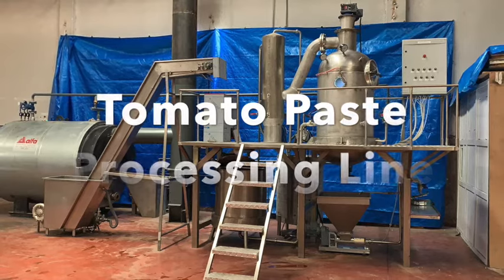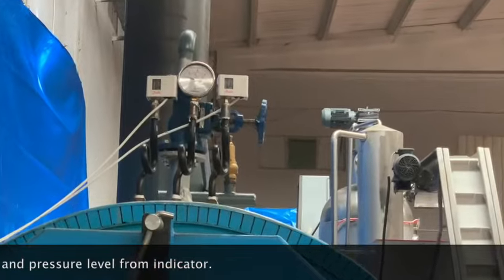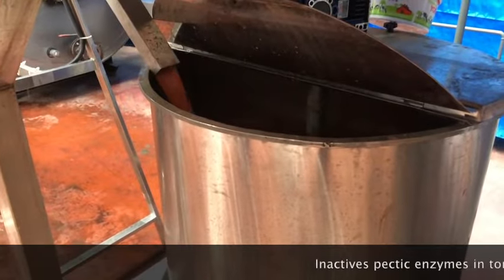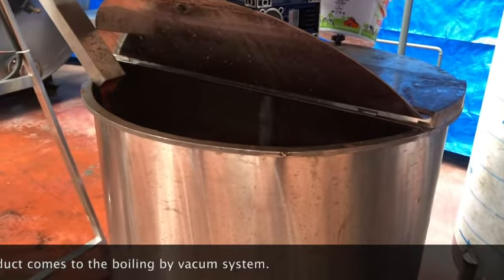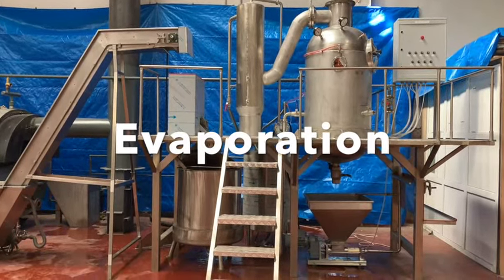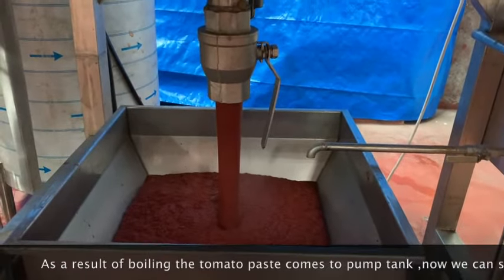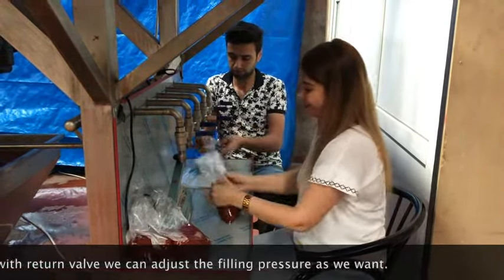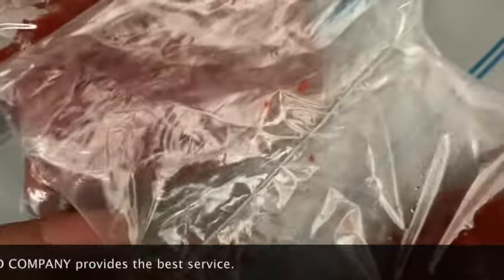Tomato Paste Processing Line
Tomato Paste Processing Machine
You can produce 1 Ton Paste daily.
Low Electricity and Water Consumption.
Low price.